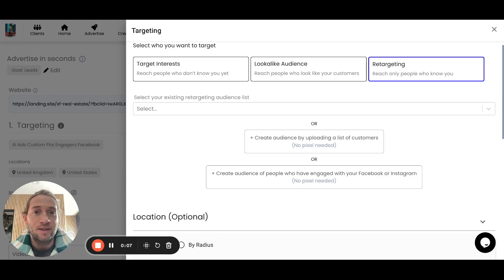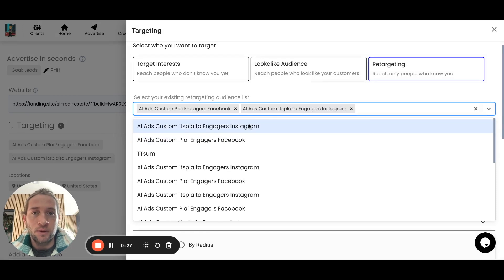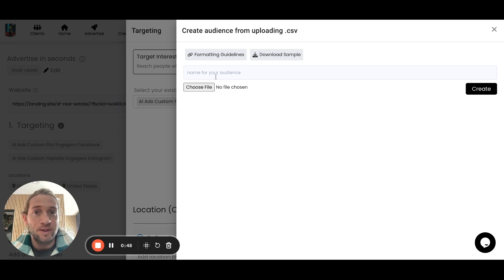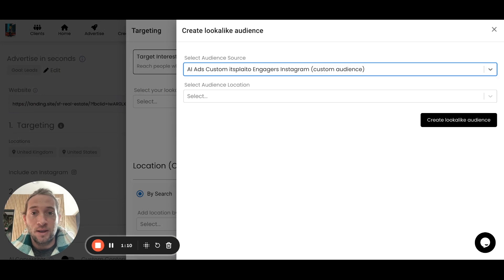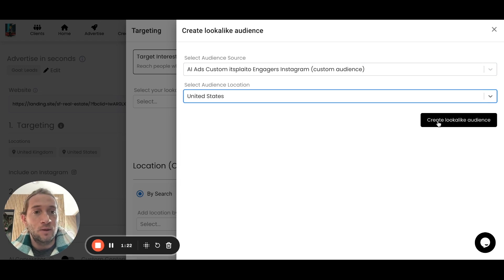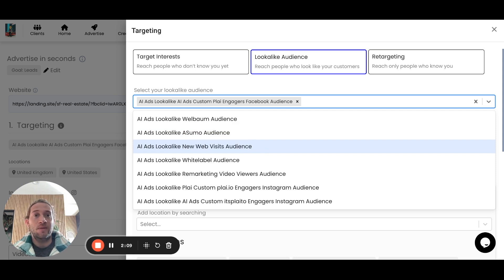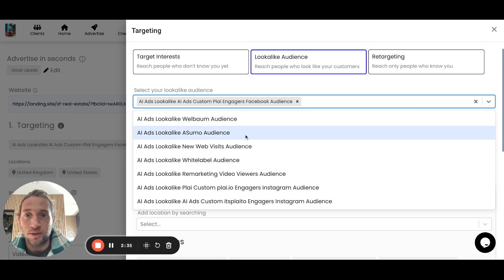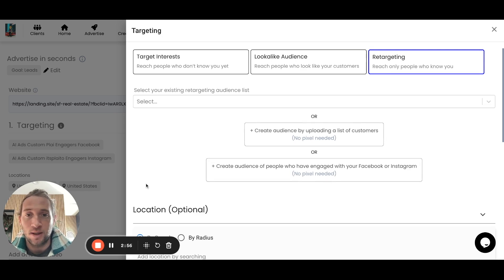Building Custom Facebook Ad Audiences & Lookalikes in Plai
Here's how you can build Facebook Custom Audiences for retargeting and how to build Facebook lookalike audiences in Plai.